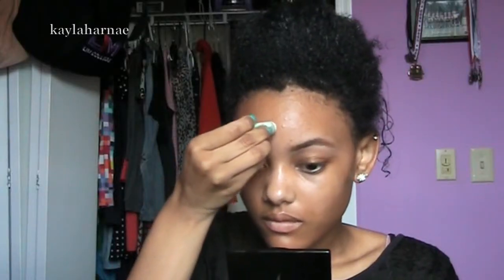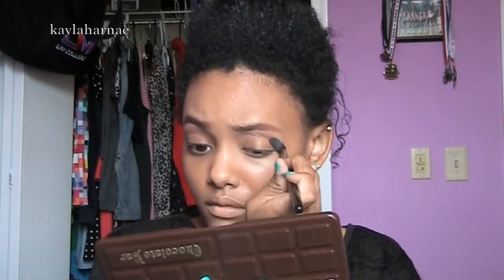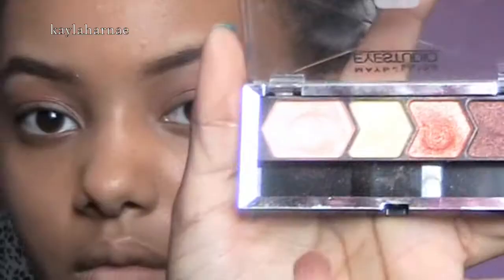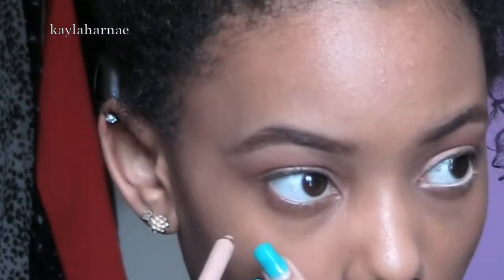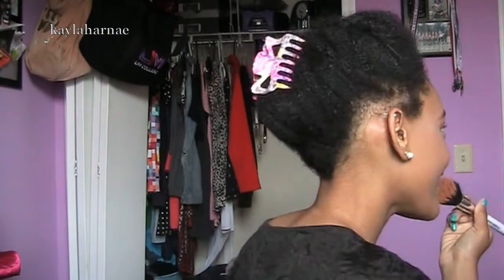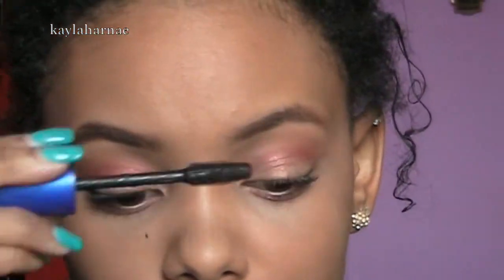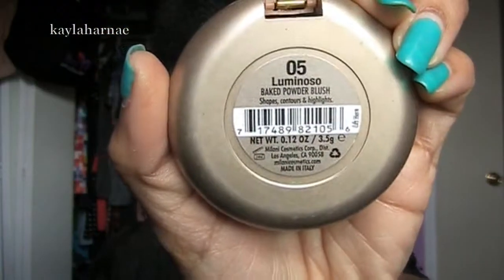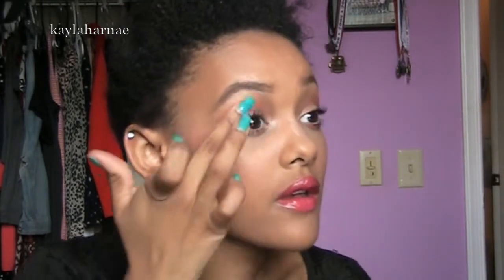GRWM: My "Go To" Summer Look | Kaylah Arnae ♡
Hey y'all! So my family had a big family cookout at my house & I decided to film myself getting ready. I was in a rush, so I apologize if its not all that. BUT, that's no excuse! Ha, I've been waaaay into peaches, reds, and burgandys lately, so this has been my Go To look recently. And if you like this look, def. try it out for yourself! & I wanna seeee, so tag me in any pictures on Twitter or Instagram with kaylaharnae
xoxo Kaylah

♡ Products that were used:
Benefit Porefessional
L'Oreal True Match foundation (w7)
Too Faced Chocolate Bar (Salted Caramel)
NYX Love In Paris (peach & burgundy colors)
Maybeline Eyestudio -Coral Oasis (first color)
MAC Prep&Prime Highlighter (Light Boost)
MAC MSF (Medium-Deep)
Milani Baked Blush (Luminoso)
MAC MSF (Soft&Gentle)
Palledo Lip Liner (red)
L'Oreal Color Riche (Cherry Tulle)

♡ Brushes normally used:
Sigma F80
Sigma F35
Sonia Kashuk DuoFiber (to set foundation)
Real Techniques Multi-task
Sigma E40
Sigma E25
Sigma E55
MAC 239 (I think..)

♡ YOU MADE IT THROUGH THE DESCRIPTION!!
Write nomustard in the comments, so I know it's real (;

♡ Music